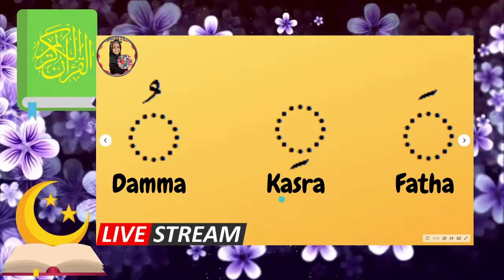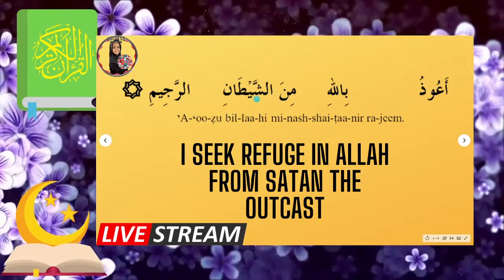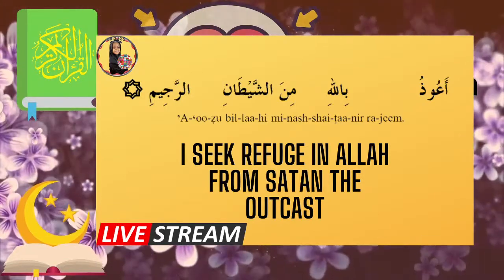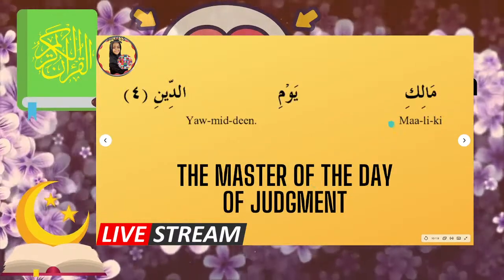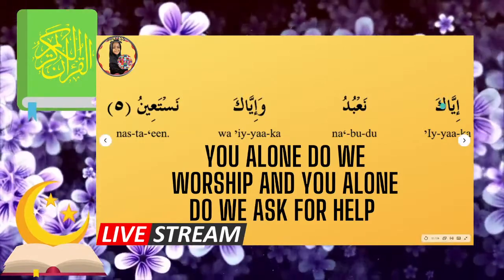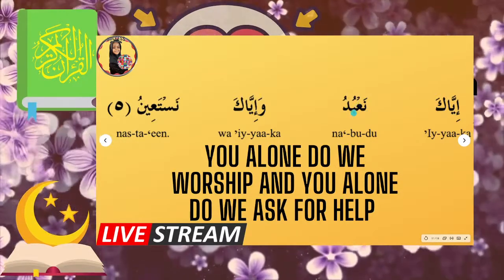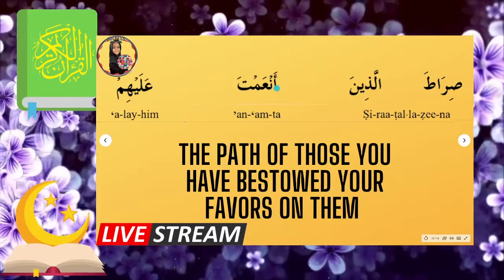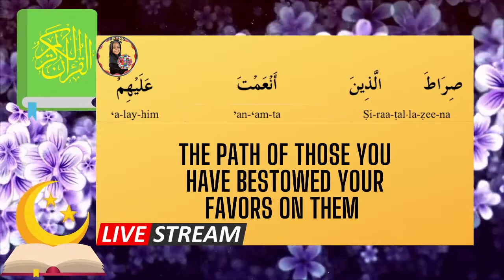Day3 EPISODE 3 Understanding Quran Ramadan 2021 Surah AL-FATIHA with its meaning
Join me Ashadiee and MehfuzReshid in Ramadan 2021 Day 2 Episode 1 Reading Surah AL-FATIHA and its meaning!